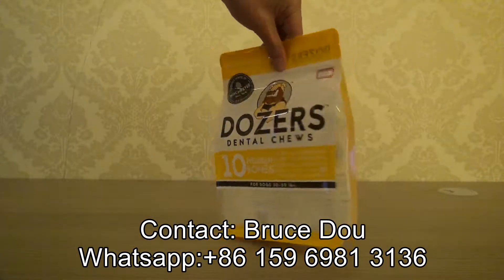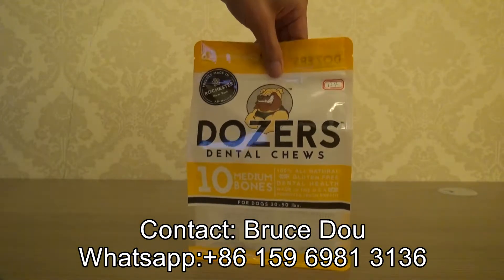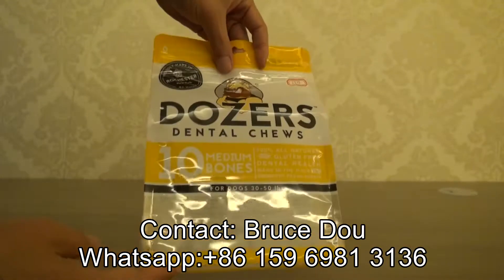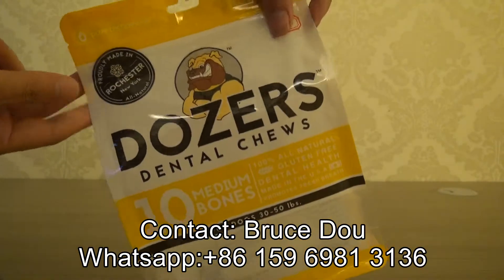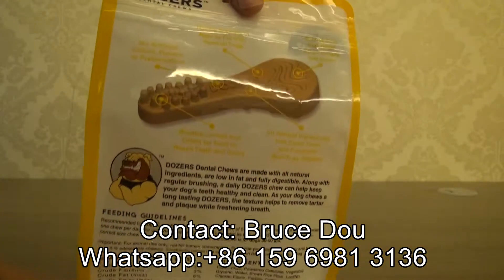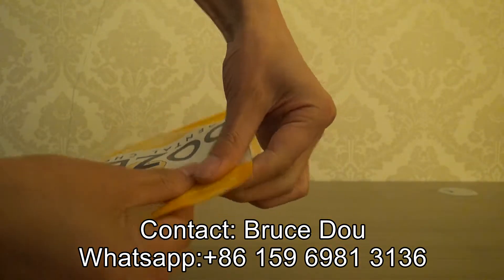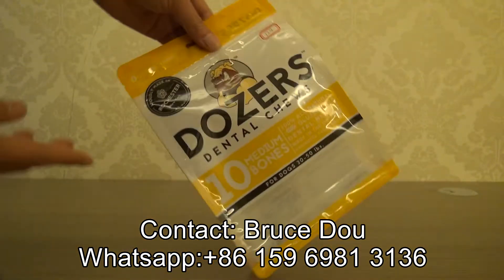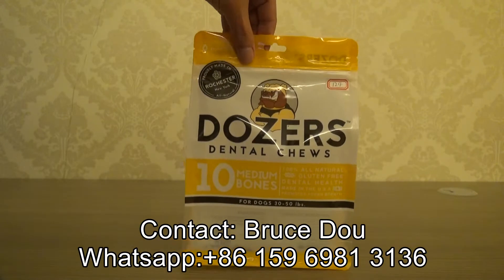124 Flat bottom zipperlock bag for dog snacks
Flat bottom zipperlock bag for dog snacks